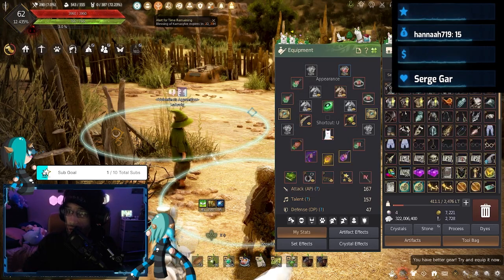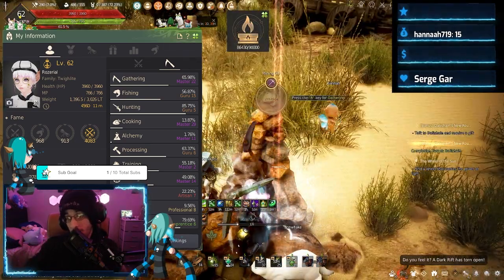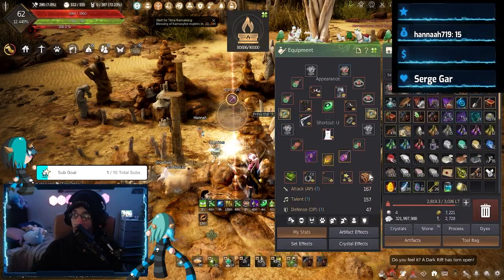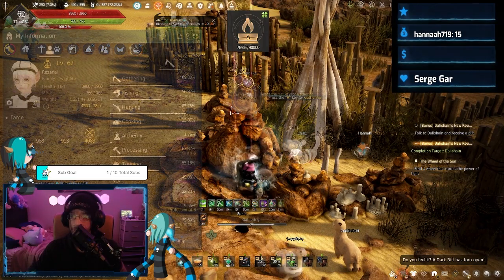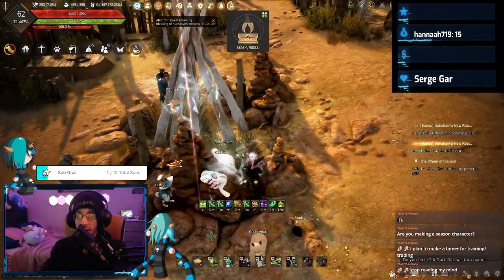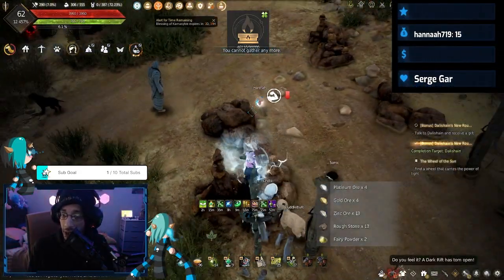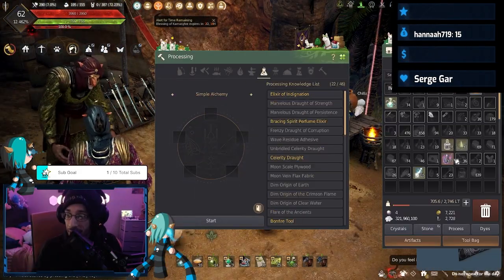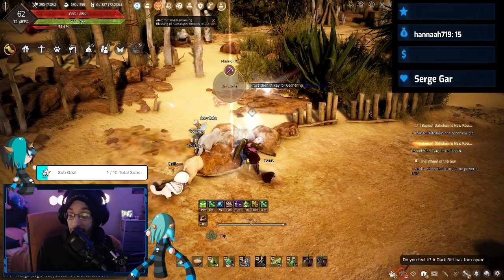Life Of A Shai #56: Mining Pilgrims Haven For TONS Of Silver In Black Desert Online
Check out this Episode of Life of a Shai where I'm mining out in Pilgrims Haven for almost a Billion Silver worth of rare drops in Black Desert! Whether you're looking to Power Level Gathering or wanting to make Material Crates using those Worker Empires, Mining out in Pilgrims can make Tons of Silver in Black Desert Online!